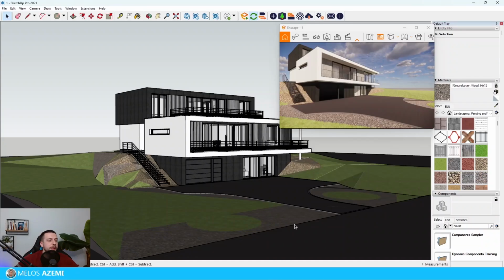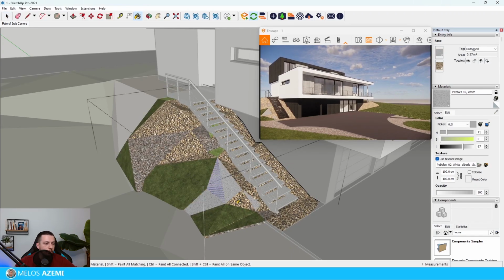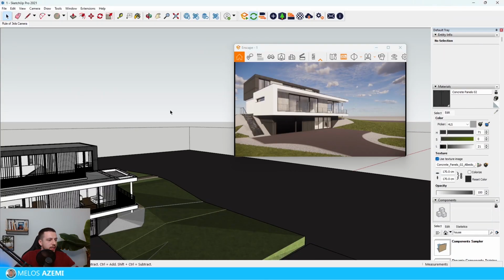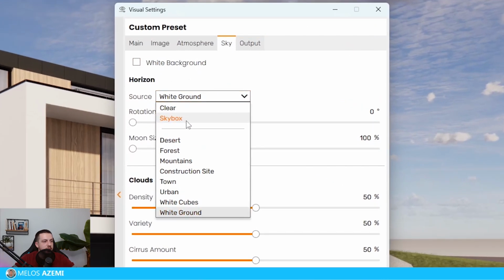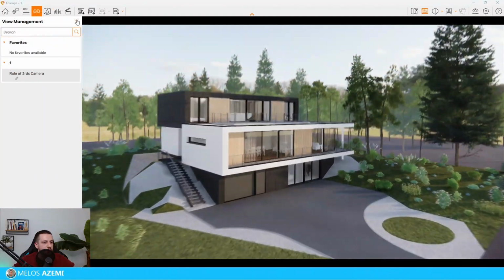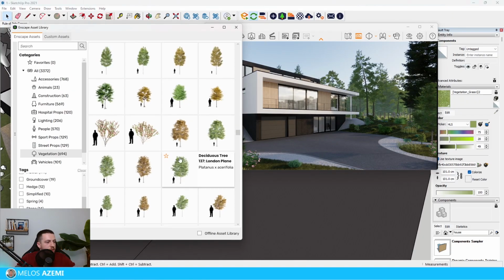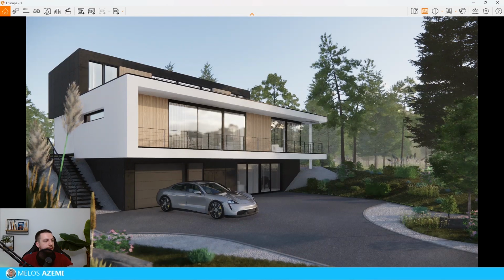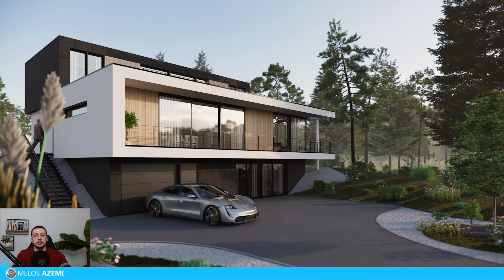Enscape Exterior - Beginner to Advanced (Full Tutorial)